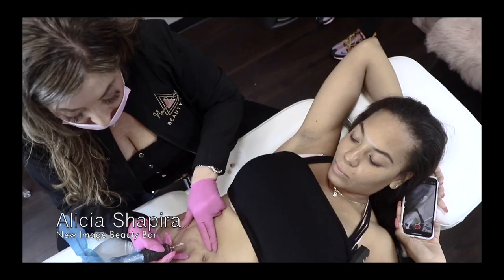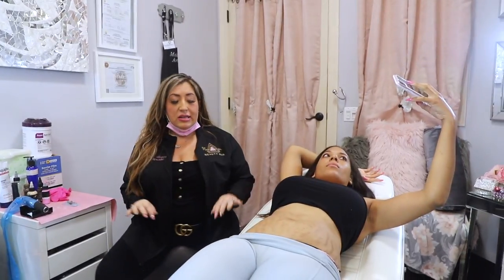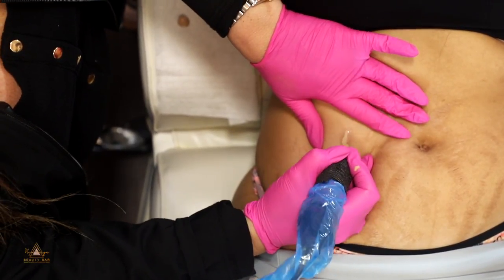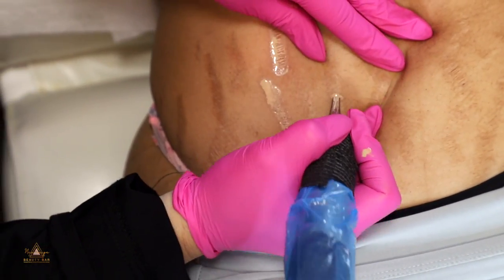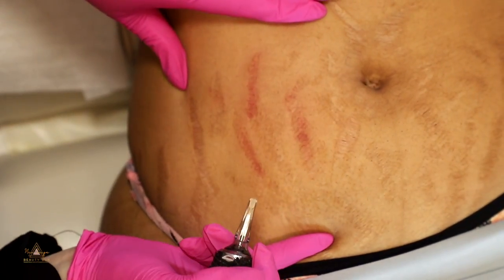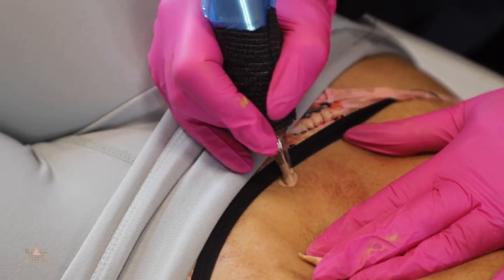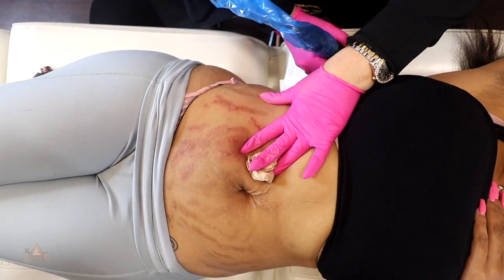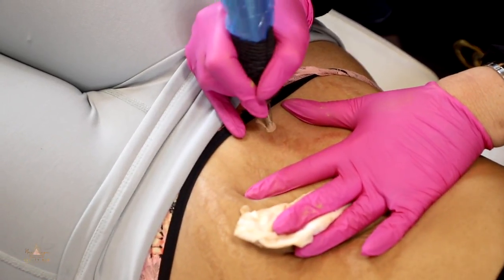Brazilian Stretch Mark Camouflage! *WHAT IS IT?*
Alicia Shapira was the first to bring this technique to the United States. Brazilian Stretch Mark Camouflage is a procedure that blends your discolored stretch marks into your natural skin tone, using a form of tattooing that last for 10+ years. Follow along as Alicia Shapira, of New Image Beauty Bar, tells you exactly what it is and how it works.

Alicia Shapira also offers classes to teach this unique technique!

Follow us @newimagebeautybar